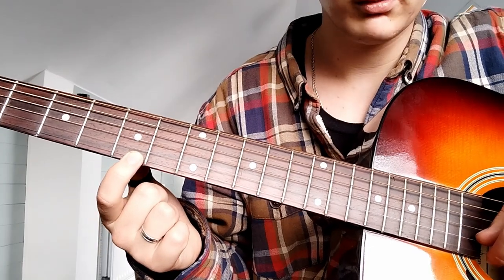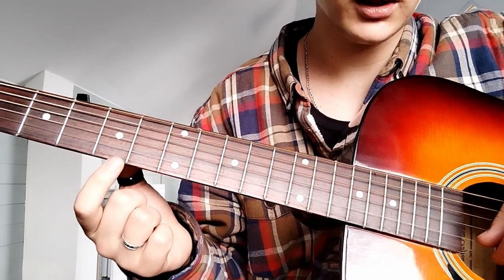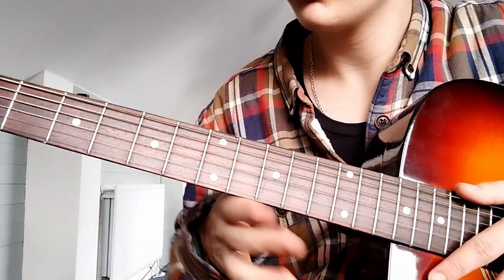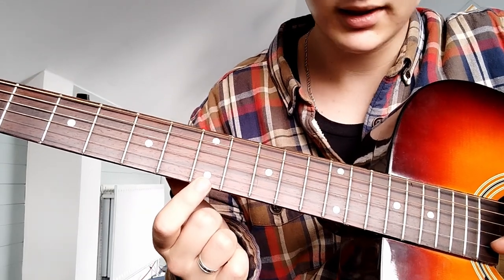LESSON: UKRAINIAN SONG CRICKET TUTORIAL FOR BEGINERS (LESSON 2) GUITAR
Was It useful? Exuse me about my english, I still learn it))
enjoed that?)